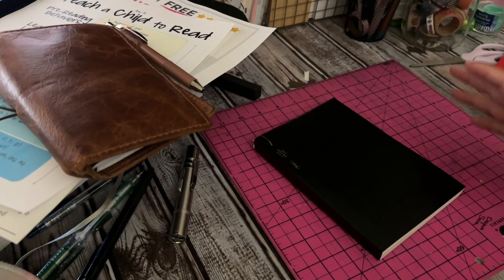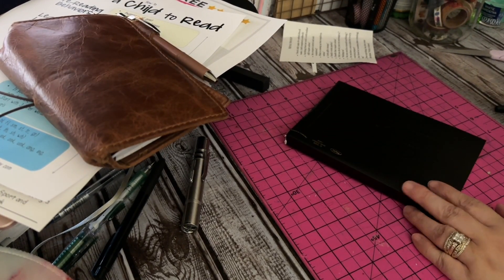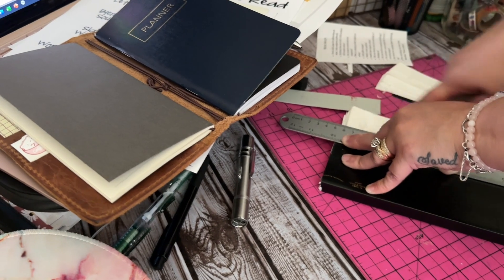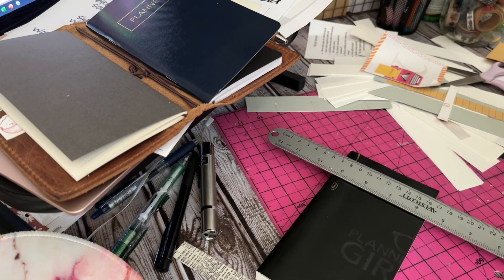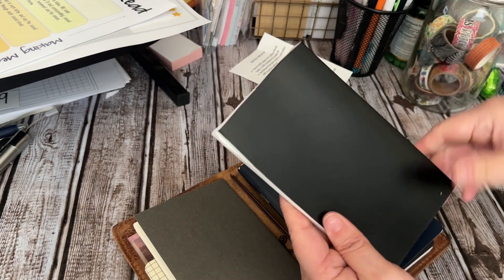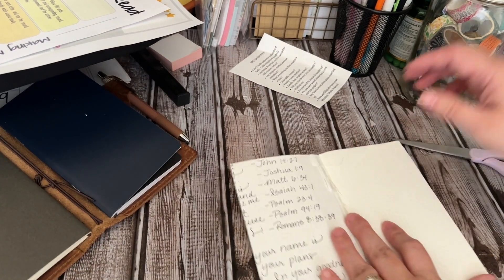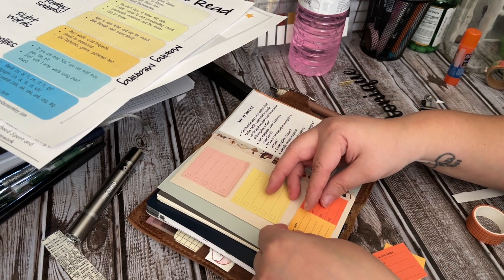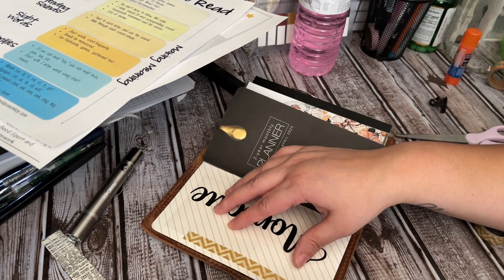Personal TN Setup - Cut Up Stalogy